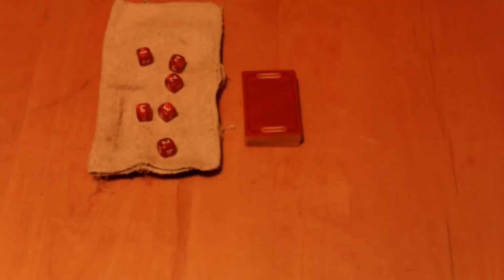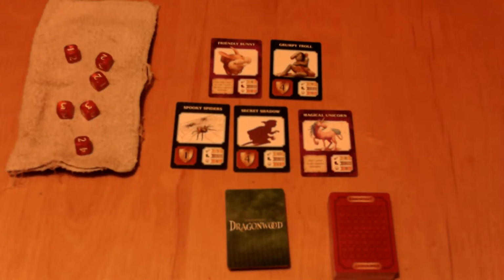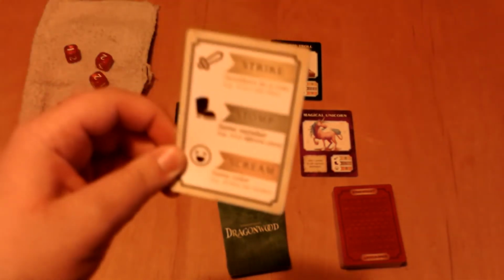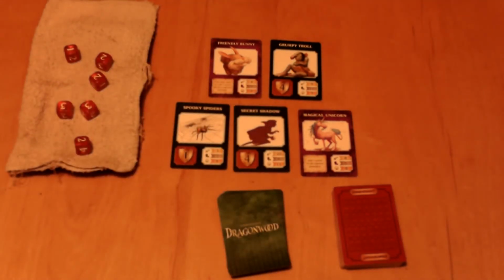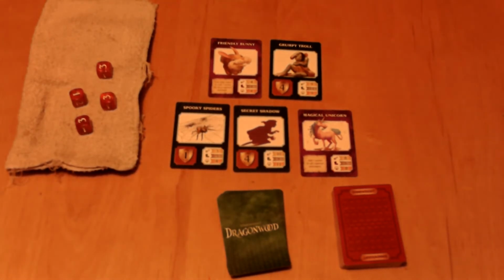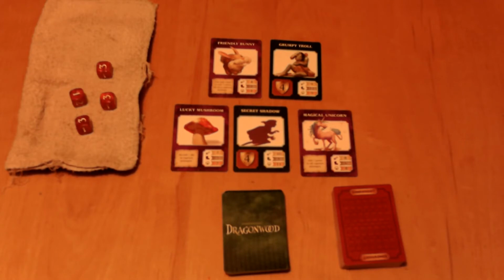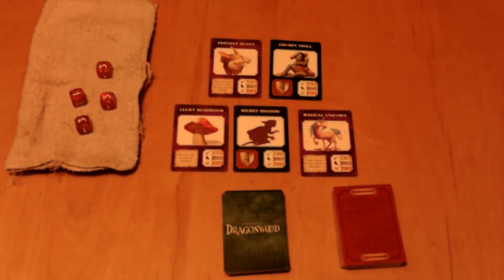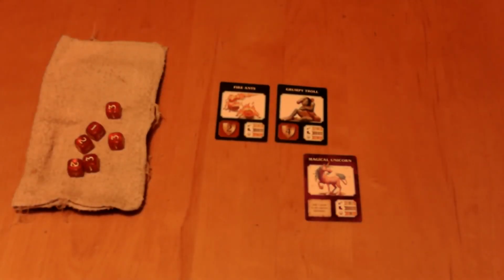Dragonwood: Tutorial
Today I will be teaching you how to play Darren Kisgen "Dragonwood" by Gamewright. I hope you enjoy!